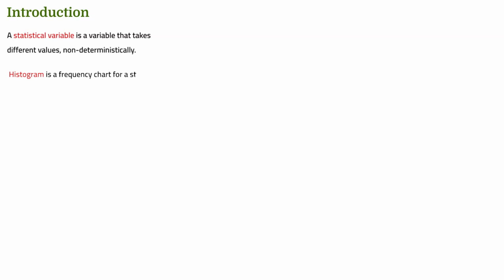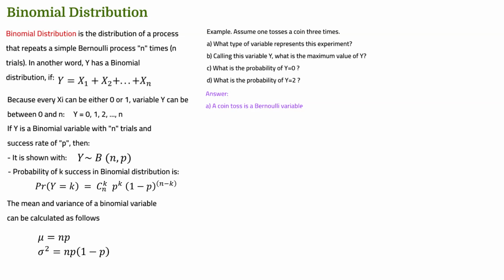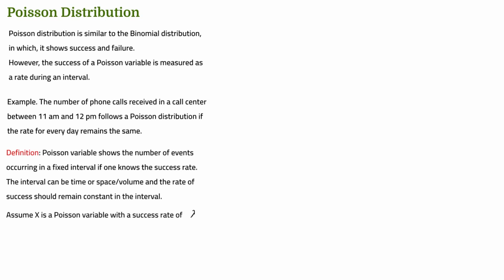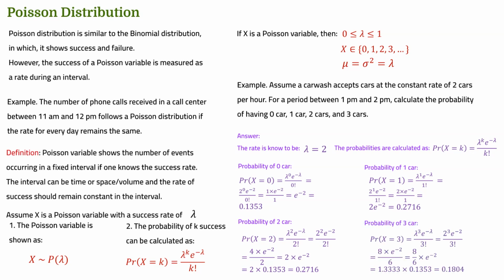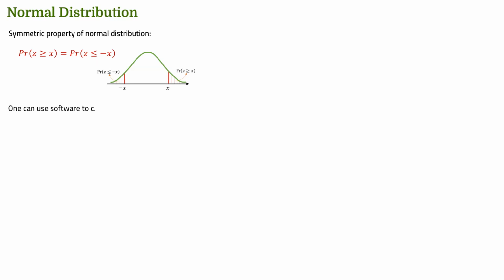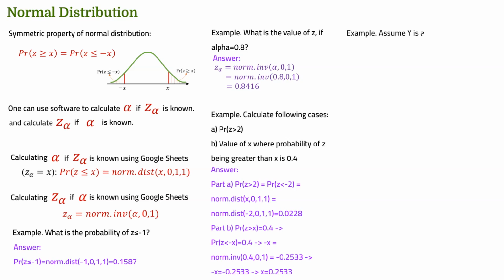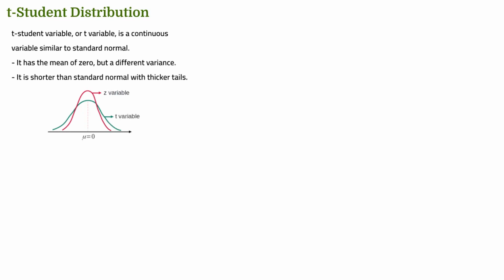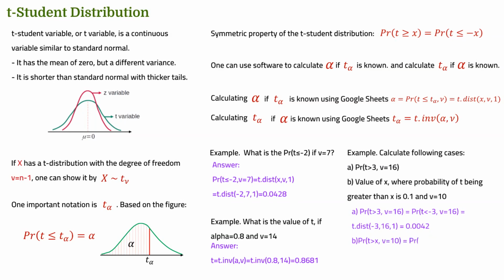Basics of Statistics | Distributions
00:32 Introduction
01:34 Bernoulli Distribution
02:18 Binomial Distribution
06:44 Poisson Distribution
11:19 Normal Distribution
20:47 t-Student Distribution

References
[1] Lind, D. A., Marchal, W. G., & Wathen, S. A. (2019). McGraw-Hill.
[2] Warren, C., Denley, K., & Atchley, E. (2014). Beginning Statistics, Mount Pleasant: Hawkes Learning Systems/Quant Systems.
[3] Wikipedia.org